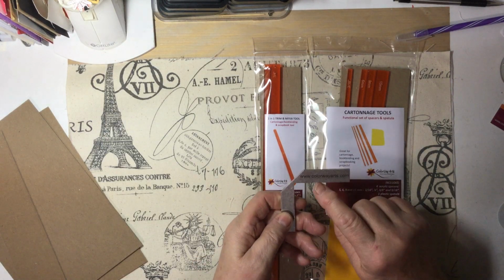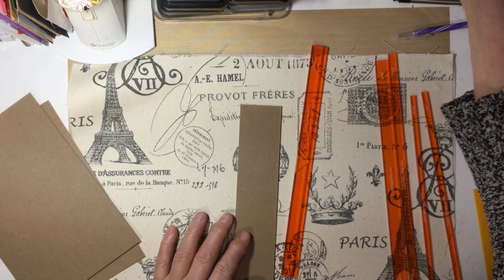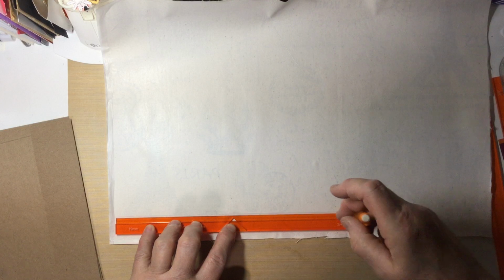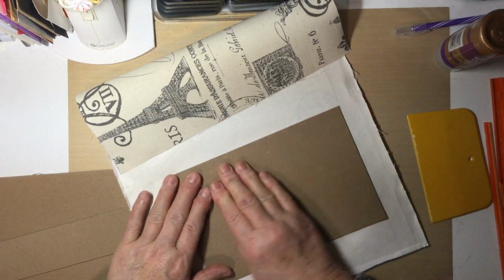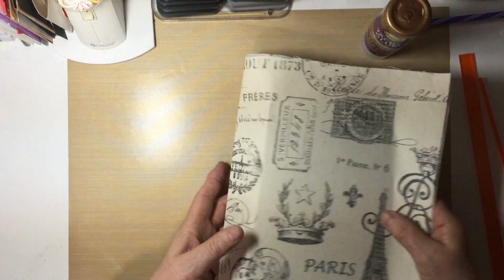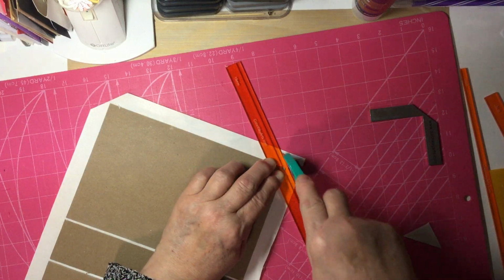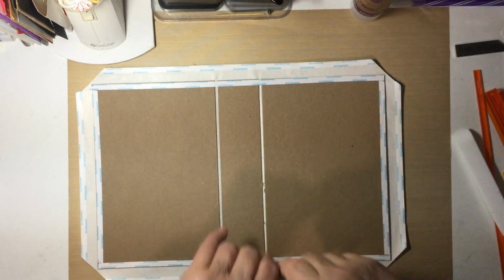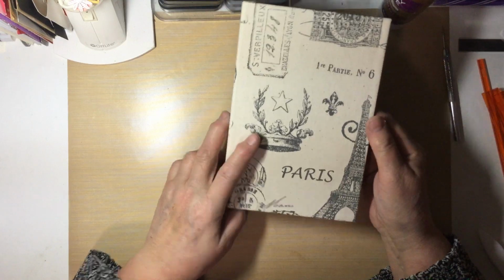Tutorial: Make your own book cloth and make a journal cover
I share how I make my book cloth and the process of making a journal cover using new tools I received from Claudia at Colorway Arts.

The link to Claudia's Etsy shop

The link to my Etsy shop